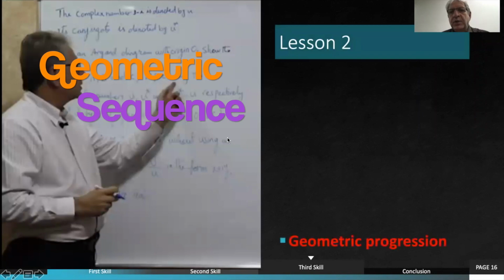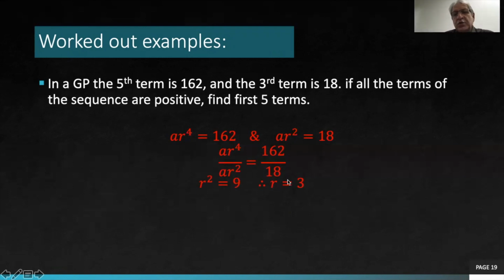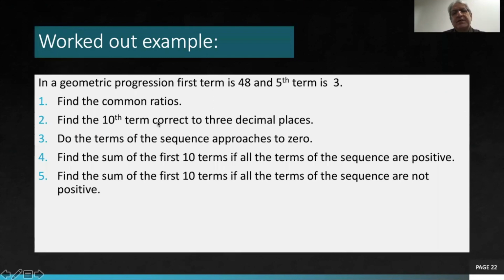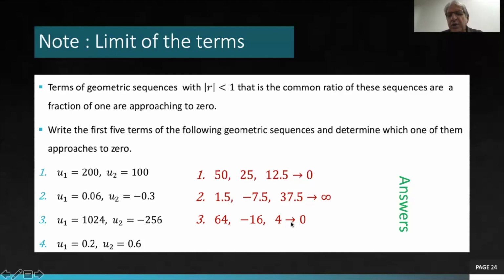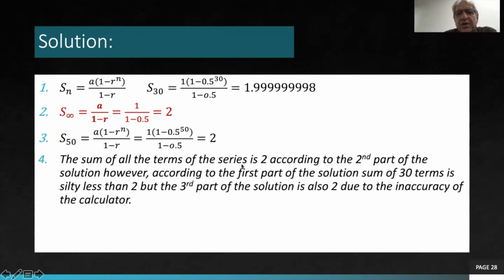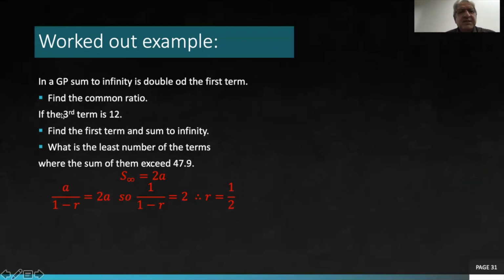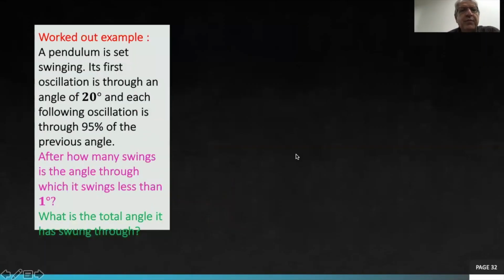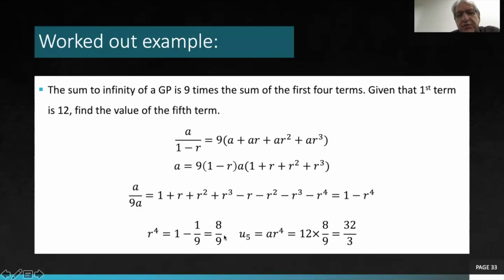Topical Series | GEOMETRIC SEQUENCE - Lesson Two | IGCSE Math | ADD Math | AS-Level.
Geometric Sequence - Lesson Two.